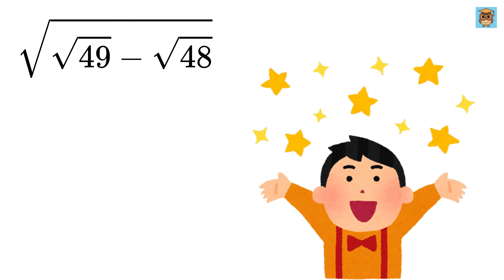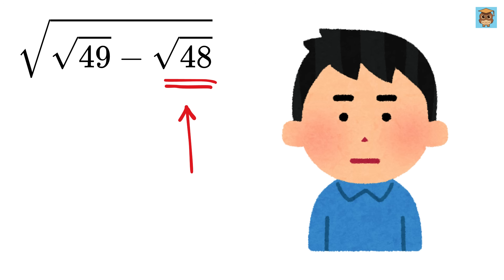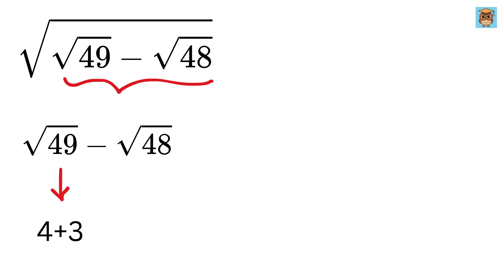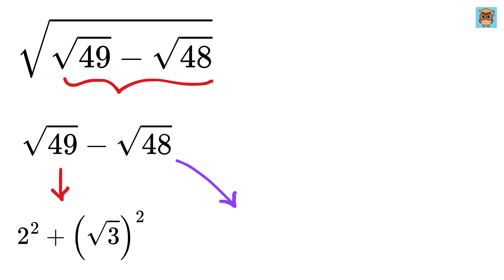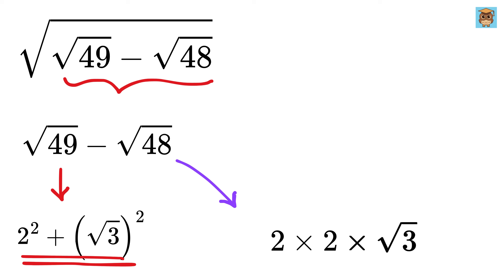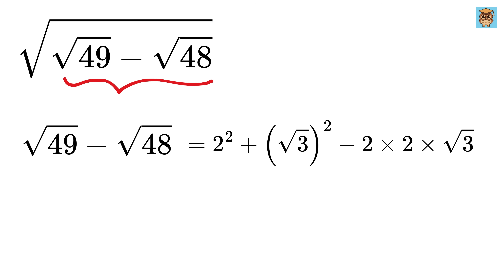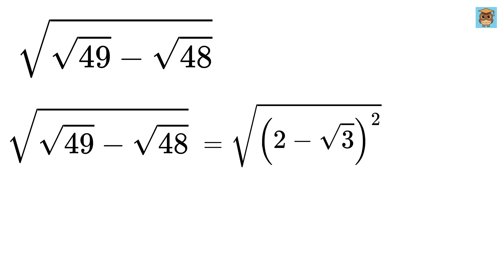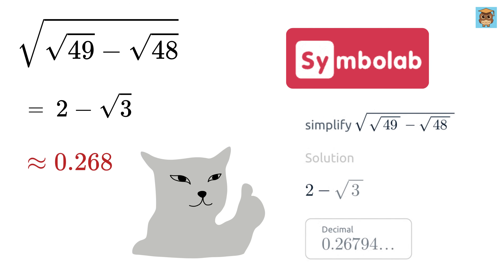Nice Math Trick Question | Math Olympiad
Nice Math Radical Question | Exponential Equation | You Should Learn This Trick! This question frightened 300K+ examinees! | Hard Algebra Exam Question | Only 1% of Students Got this Math Question Correct | Math Olympiad | Square Root | Math Trick